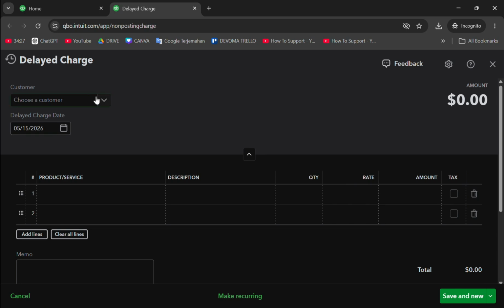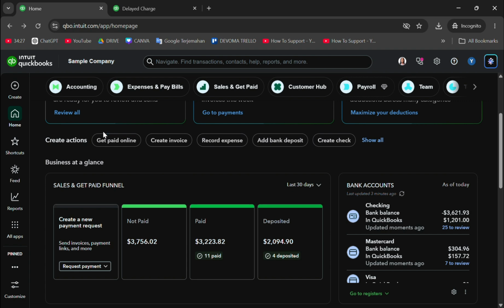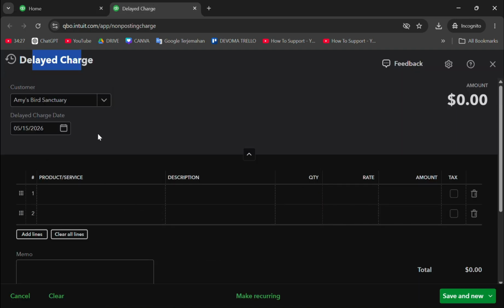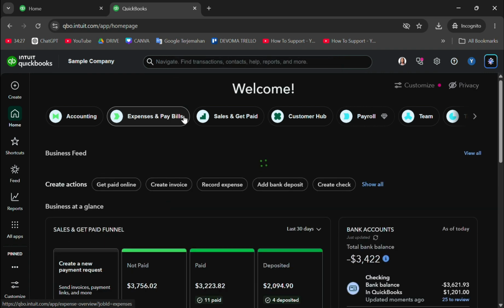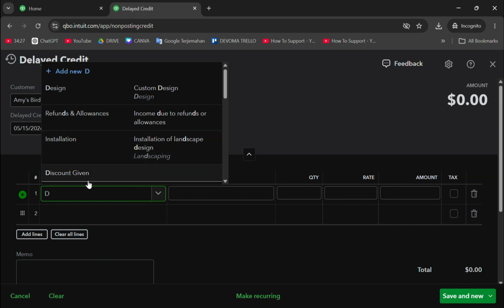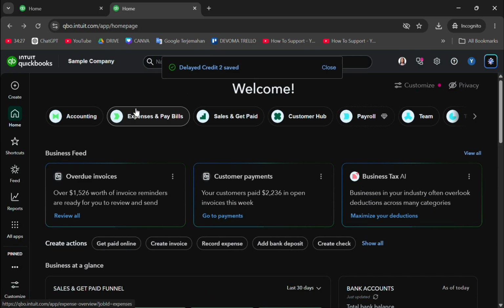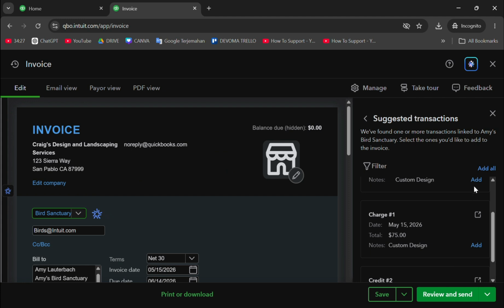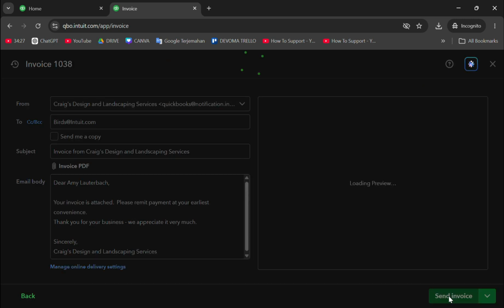How to Use Delayed Charges and Delayed Credits in QuickBooks (QBO 2026)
Learn how to use delayed charges and delayed credits in QuickBooks with this step-by-step tutorial. In this video, you'll see how to record pending charges and credits, organize customer transactions, and apply them later to invoices in QuickBooks.

• What delayed charges and delayed credits are in QuickBooks
• How to create delayed charges for customers
• How to create delayed credits in QuickBooks
• How to add delayed transactions to invoices later
• How to manage pending customer transactions efficiently